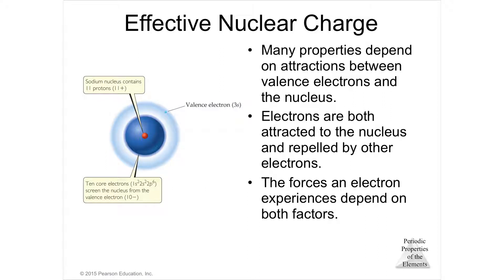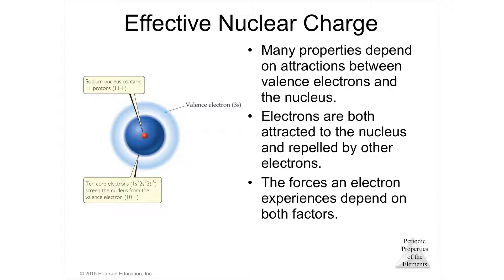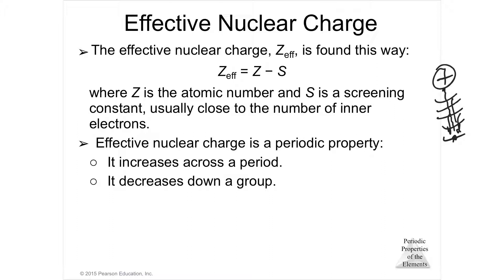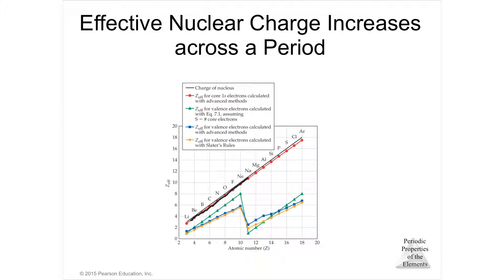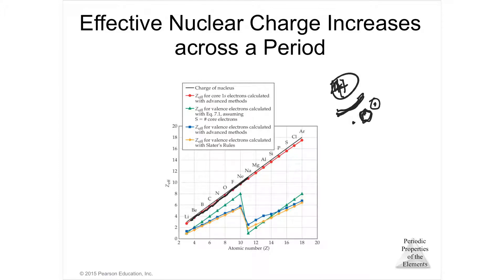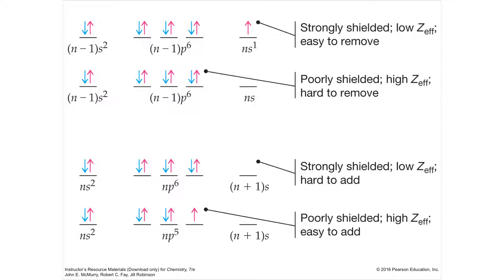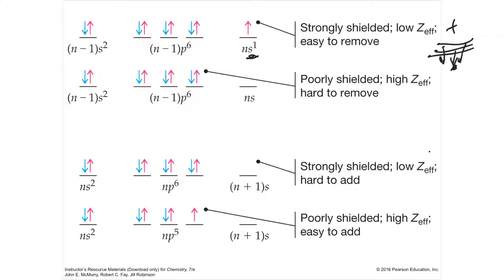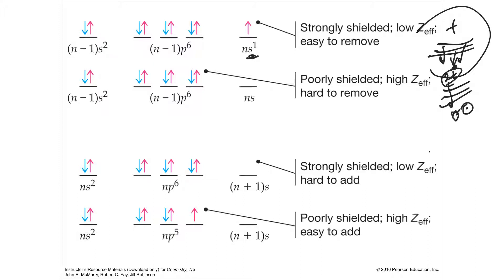7.2 Lecture Video Effective Nuclear Charge